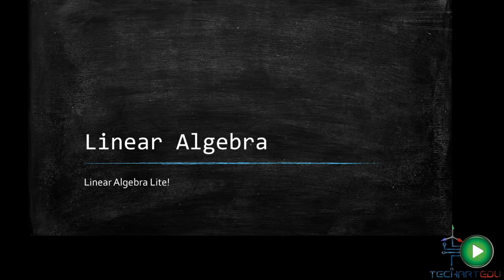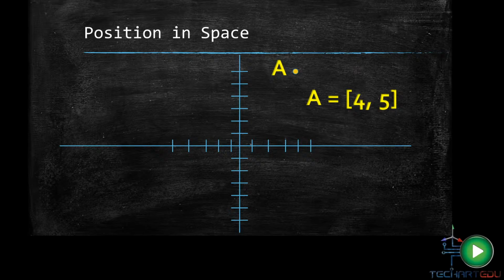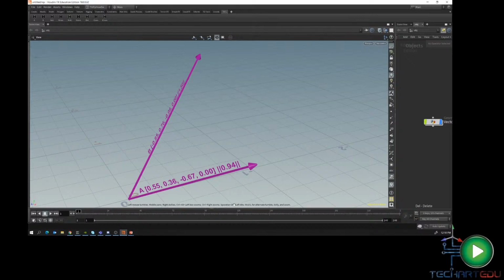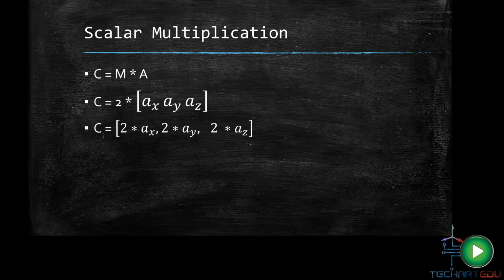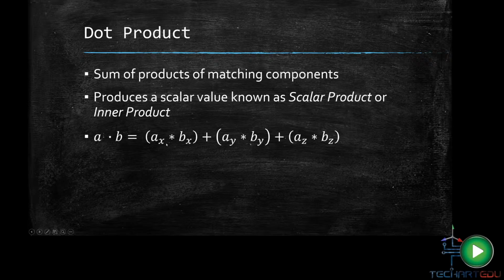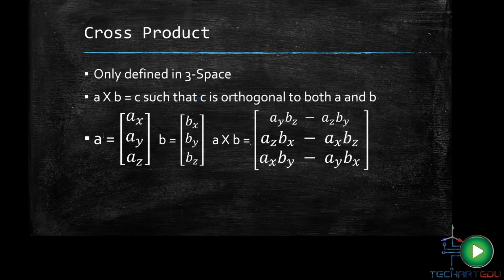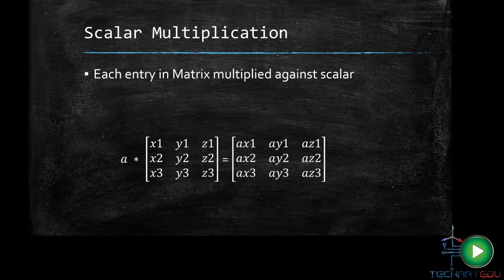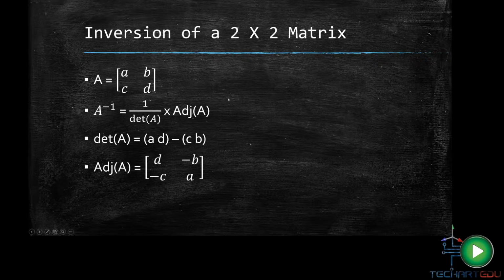Tech Art Talk Live!, #17, Linear Algebra Intro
Tune in this Friday, 12:00 pm EST for a new installments of Tech Art Talk Live! This week we will hit on Tech Art pragmatic Linear Algebra. Linear Algebra is super important for tech art. However, How much do you really need to know. Chris dives into this mystery this Friday!